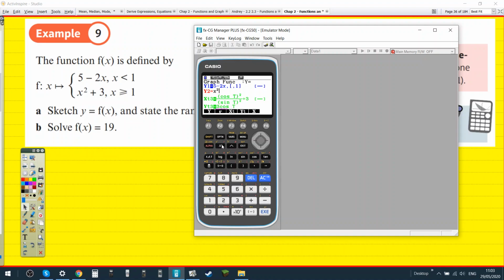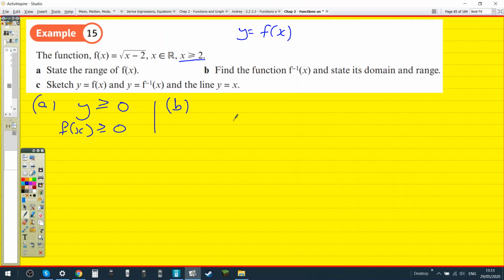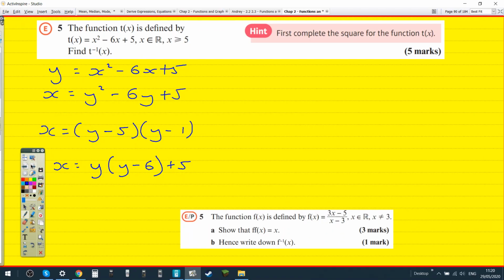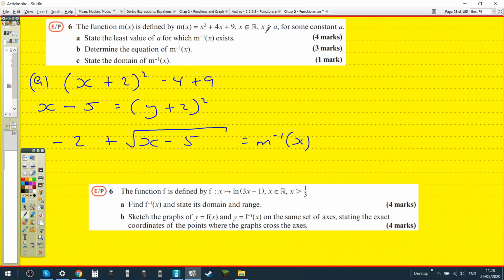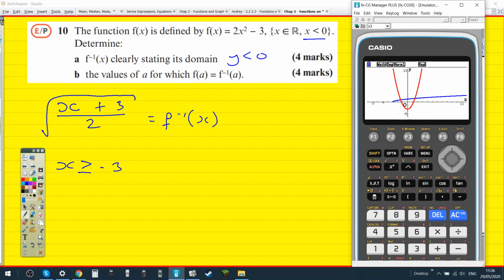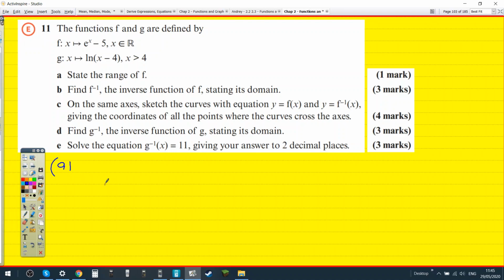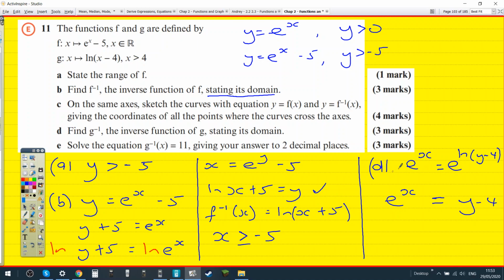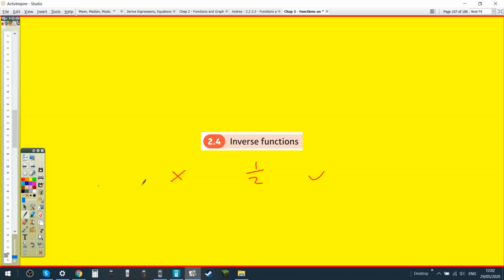Andrey - 2.4 Inverse Functions - Year 2 A Level - 31.5.20